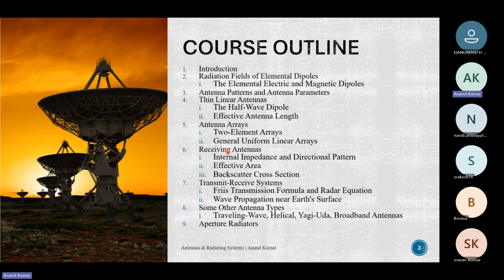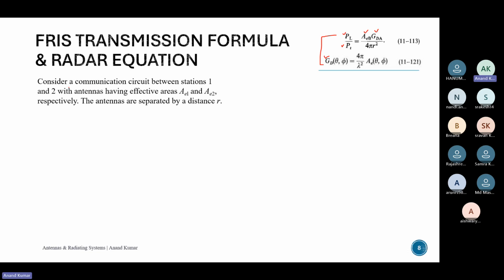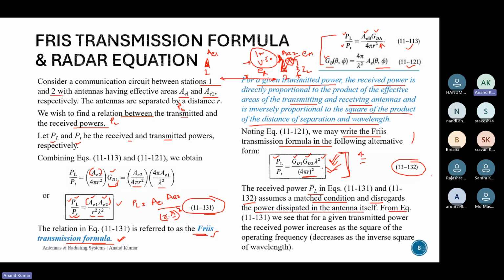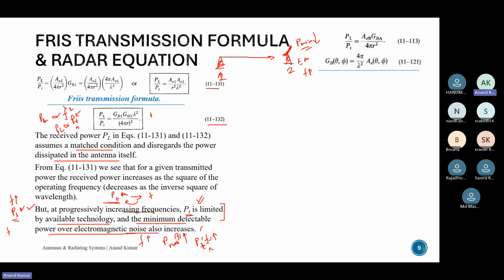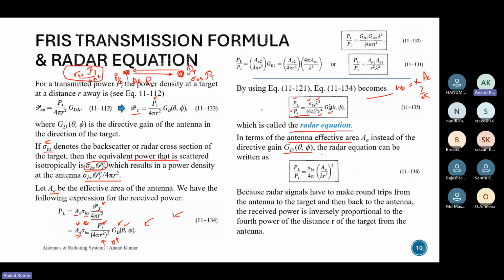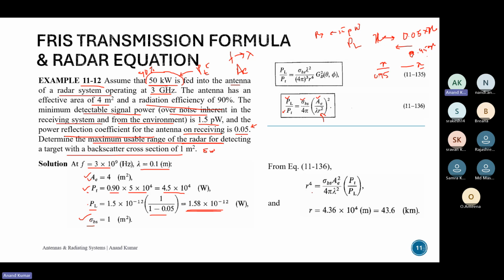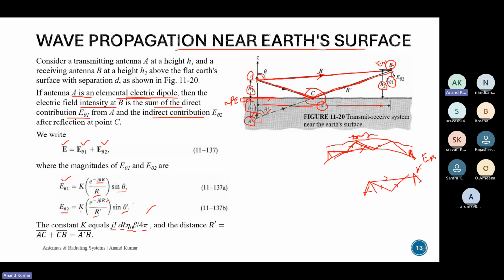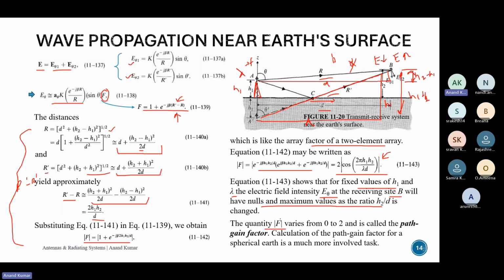Antennas and Radiating Systems Lecture 8: Transmit-Receive Systems